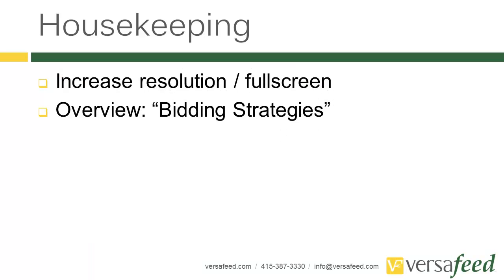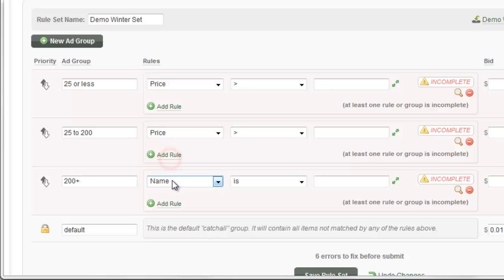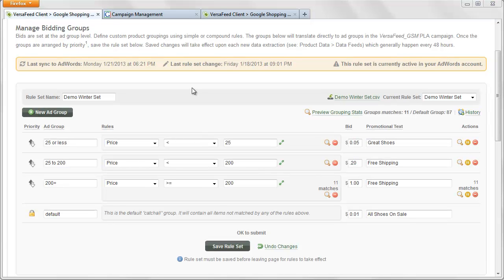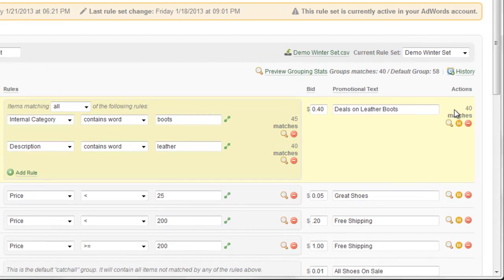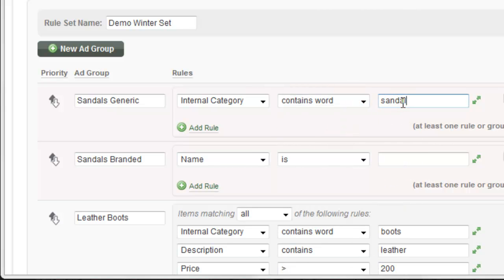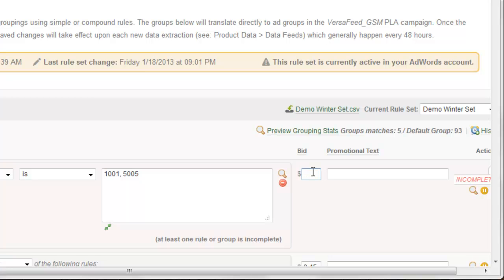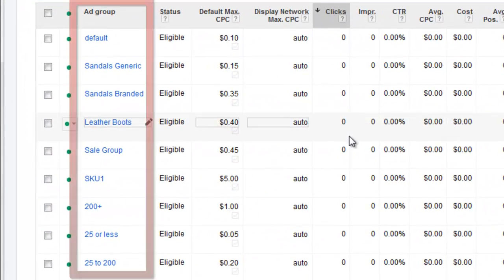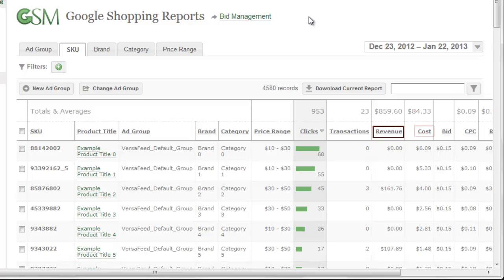Google Shopping Product Grouping & Bidding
Utilize Google Shopping Manager to create product groups and bids within AdWords.  Simple methods to create, refine, and optimize groups of products (AdGroups & auto targets) for Google Shopping.  VersaFeed's data feed management enables retailers to receive SKU level feedback in Google Shopping, Google Analytics, and Google Merchant Center.